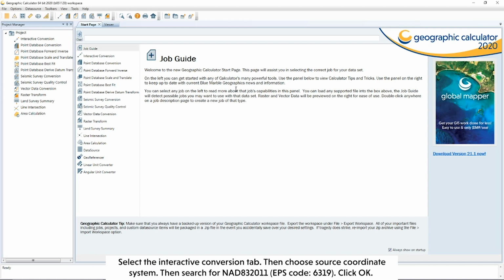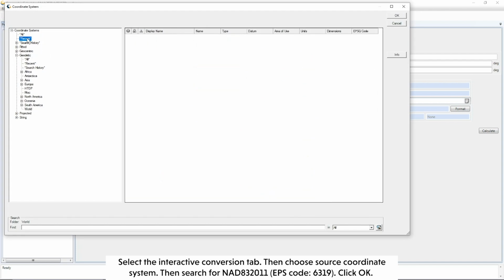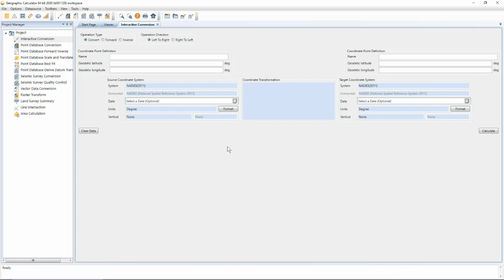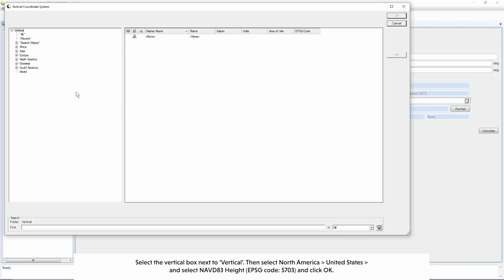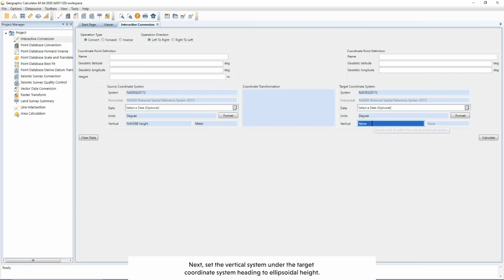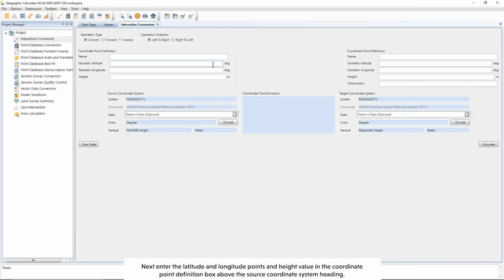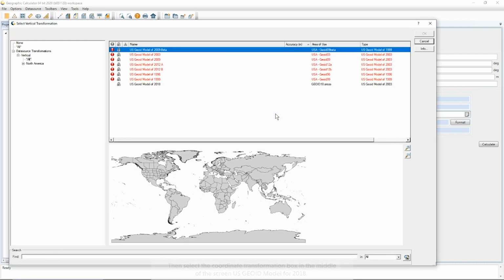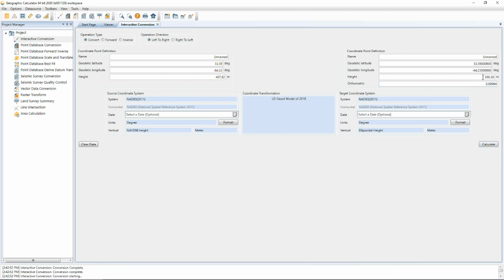How to use Geographic Calculator: GEOID 18 Model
In this Ask The Experts, learn how to use the US GEOID Model of 2018 in Geographic Calculator's Interactive Conversion job.

Timestamps
[00:00] - Intro
[00:10] - Interactive Conversion
[00:45] - Set the Vertical System
[01:20] - Coordinate Point Definition field (longitude and latitude)
[01:31] - Coordinate Transformation (US GEOID Model of 2018)
[01:48] - Calculation output
[01:59] - Outro